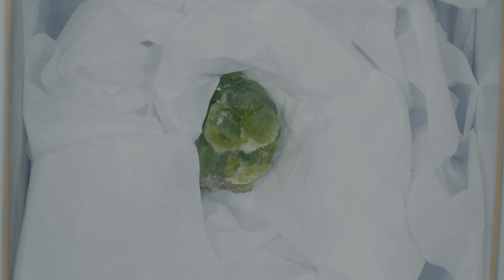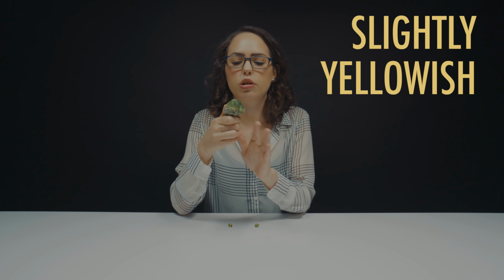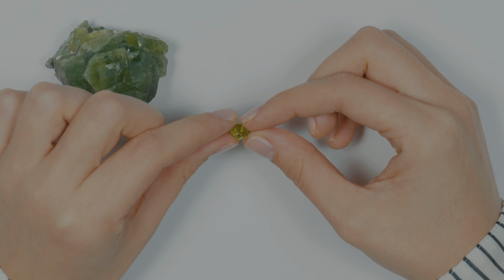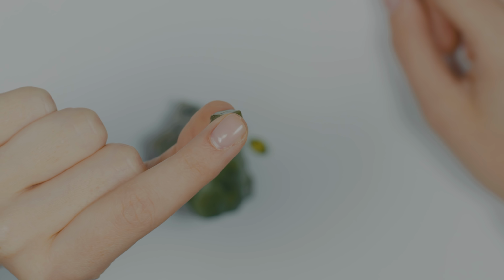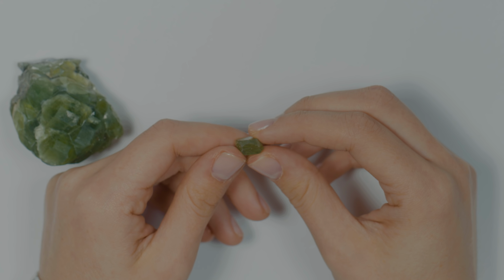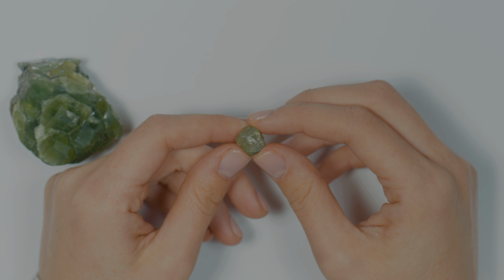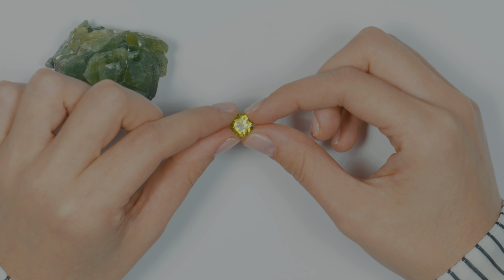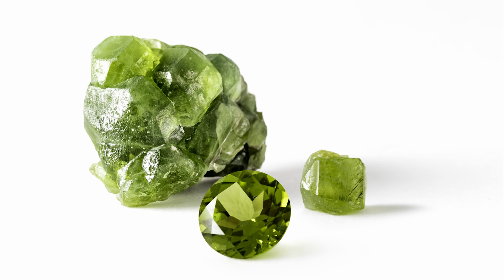Peridot: Raw Gemstone Before and After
Have you ever wondered what happens from a raw gemstone to a cut gemstone? Natalie unboxes some Peridot in its raw state, uncut state, and cut state! This one is for all of you Steven Universe fans. Stick around for the end for some super high quality shots of the beautiful gem.